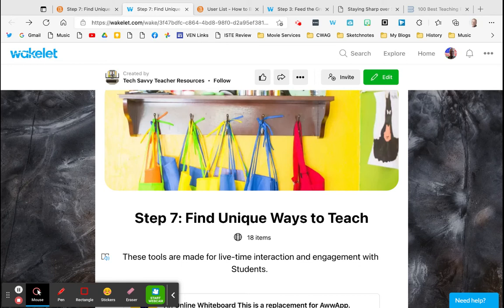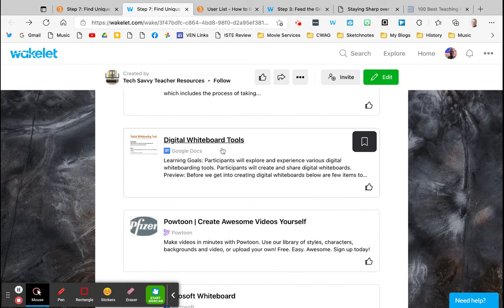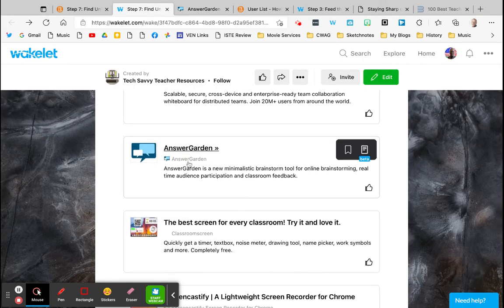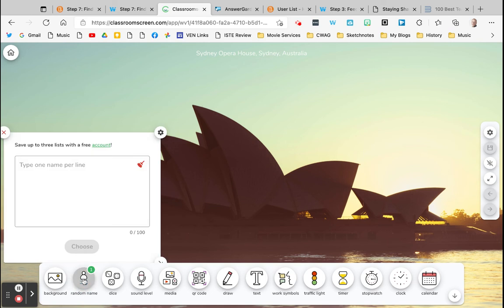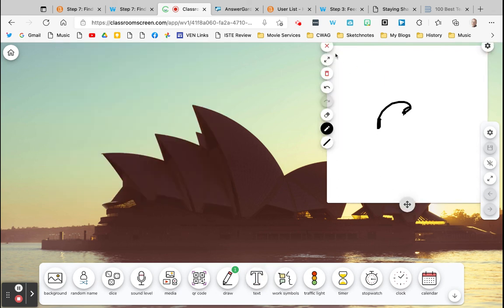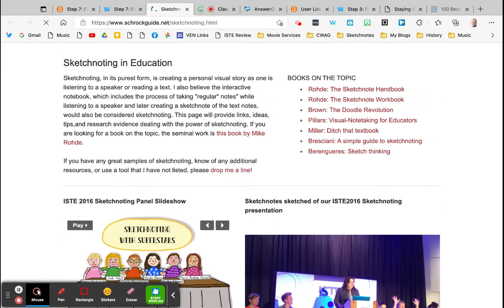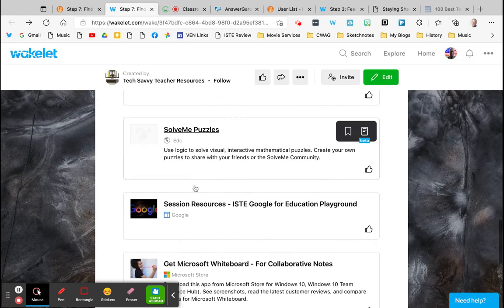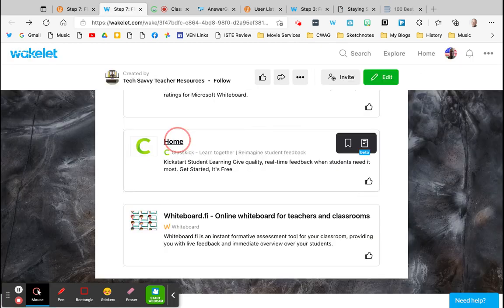Step 7 Finding Unique Ways to Teach